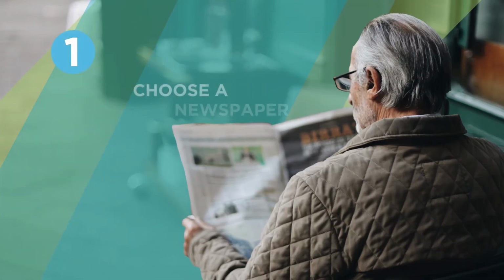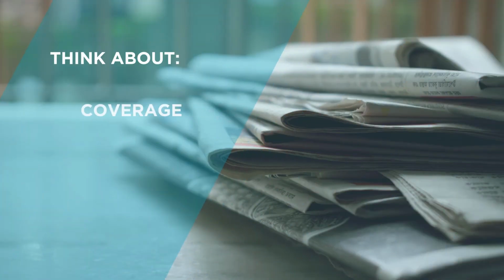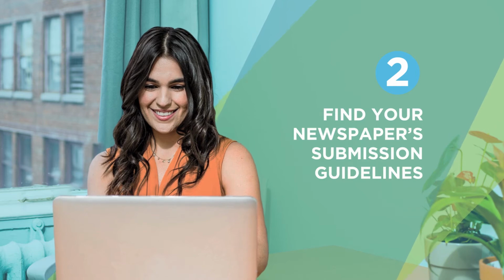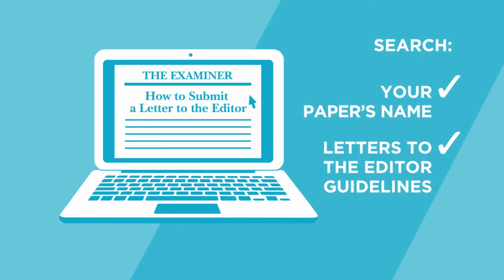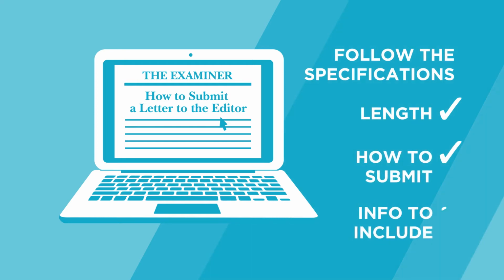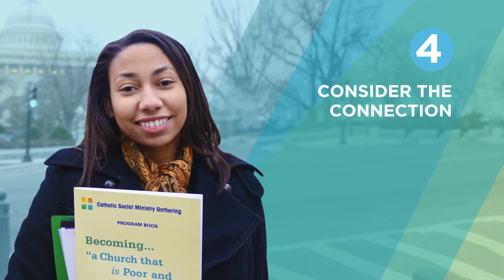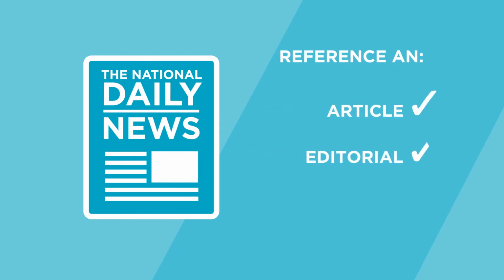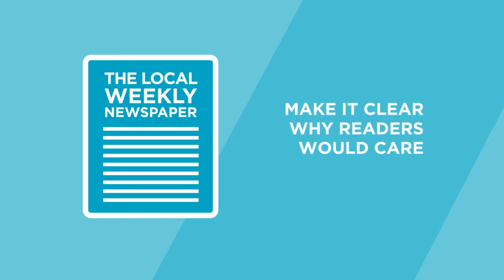How to Write a Letter to the Editor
Writing a letter to the editor is a great way to raise awareness about issues you care about. Learn how you can write a letter to the editor.